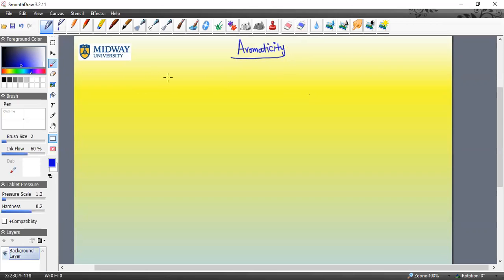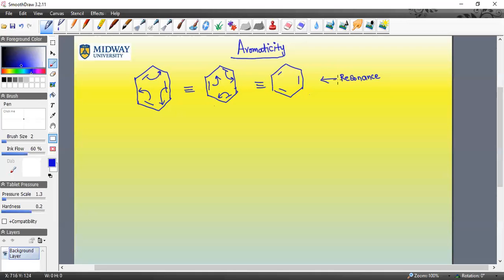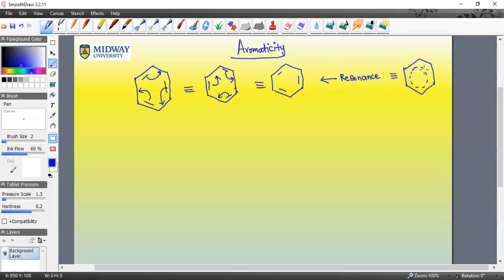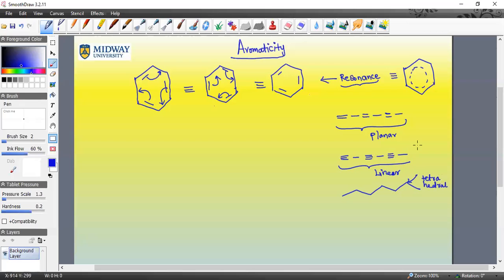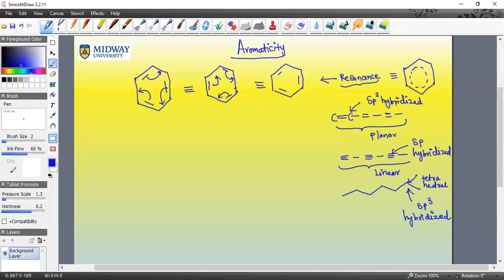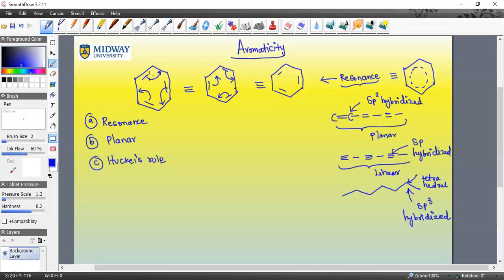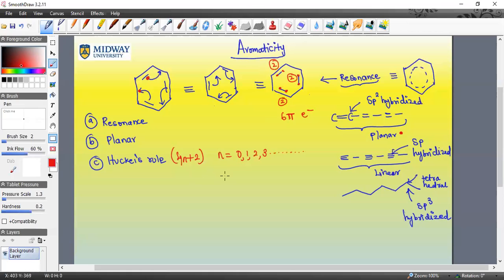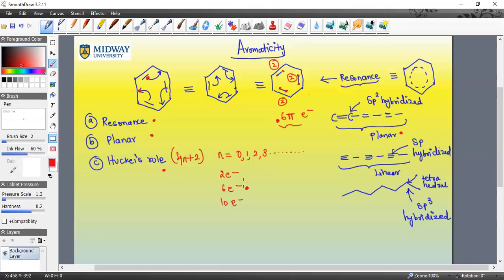Week 11 video 4